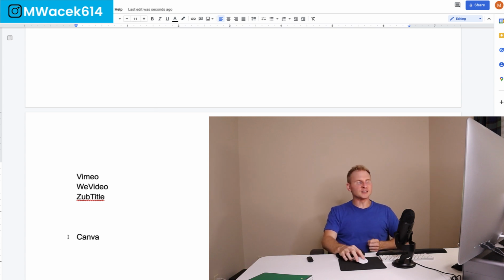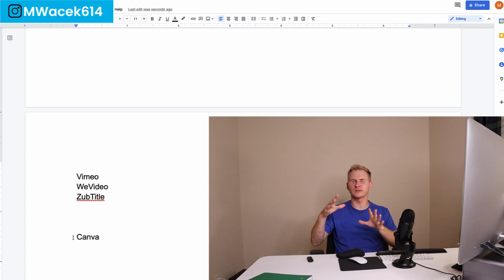Sales Software I Use To Build a $26,000/mo Digital Marketing Agency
When I was trying to get my digital marketing/SEO agency up and running, I had no idea what software to use in order to use to generate leads, close sales and bring in consistent monthly revenue. This video explains the best software to use to build a multiple 6-figure digital marketing, SEO, web design, pay-per-click ads, social media marketing agency/SMMA.